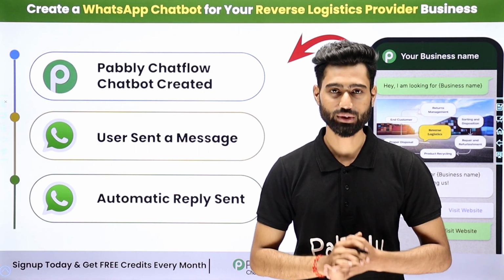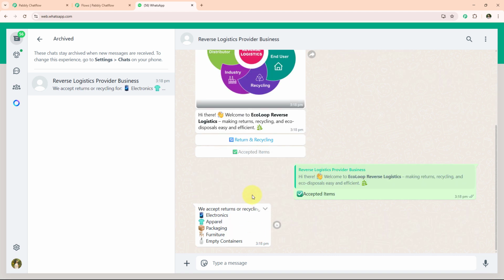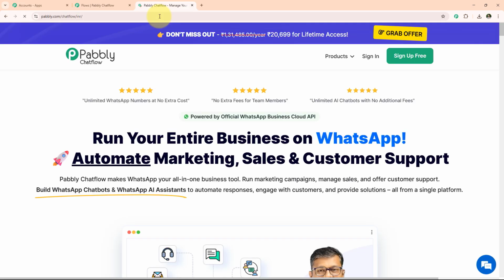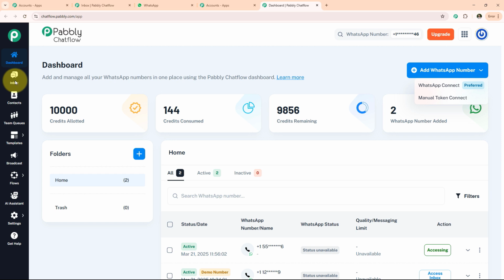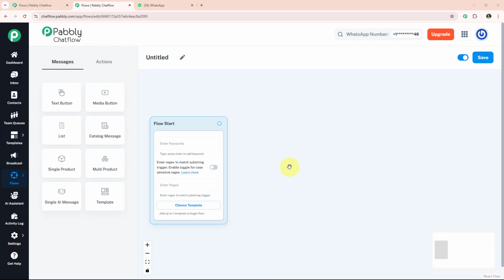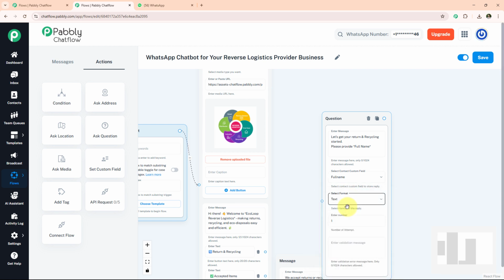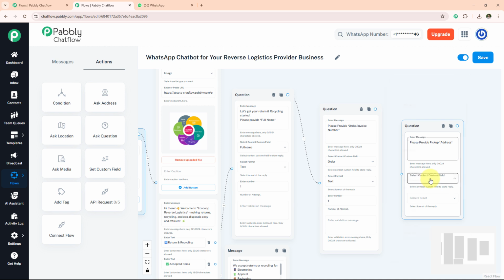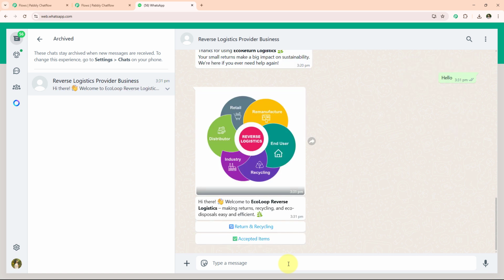How to Create a WhatsApp Chatbot for Your Reverse Logistics Provider Business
🎯 Use Case: Clients need fast answers about returns, recycling, and disposal services. A chatbot can answer these FAQs and collect service requests easily.

Looking to streamline your reverse logistics operations? With Pabbly Chatflow, you can create a WhatsApp chatbot that simplifies communication and boosts efficiency! 🚀 In this tutorial, we’ll guide you through the process of:

✅ Designing a WhatsApp chatbot tailored for reverse logistics inquiries
✅ Automating return requests and tracking updates for seamless customer service
✅ Implementing a user-friendly drag-and-drop builder—no coding skills needed!
✅ Integrating multiple WhatsApp numbers to enhance team collaboration
✅ Setting up automated notifications and reminders to keep customers informed

This powerful tool not only improves operational efficiency but also enhances customer satisfaction, making it a game-changer for your business! 🎯